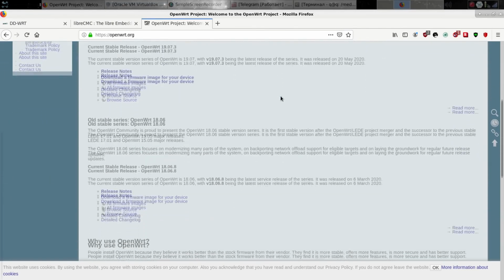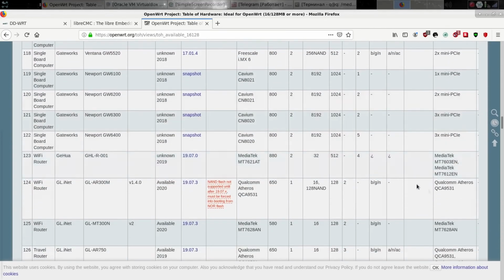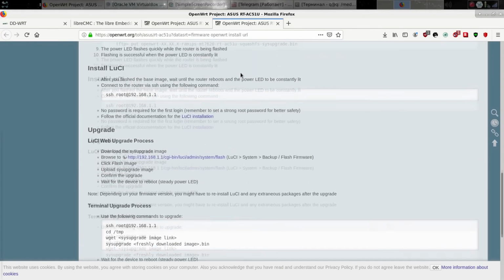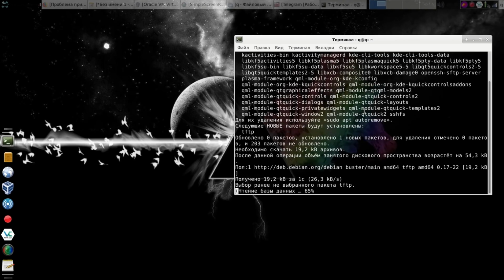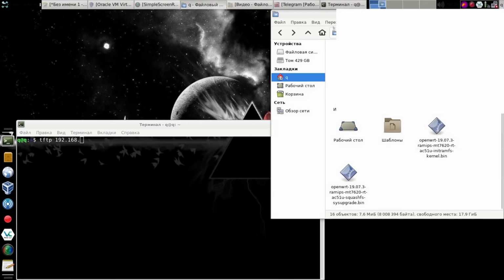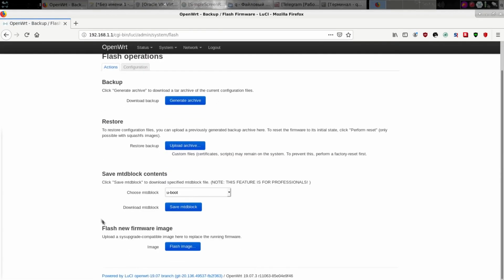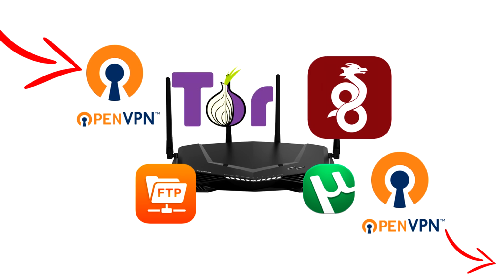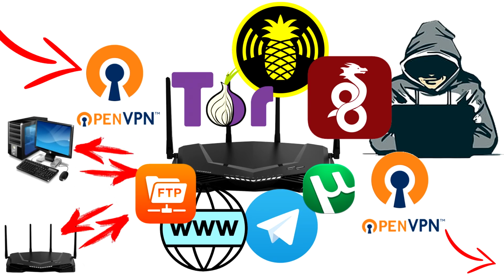OpenWRT firmware ▲ Give freedom to your WiFi router!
English translation, original author @Black_Triangle